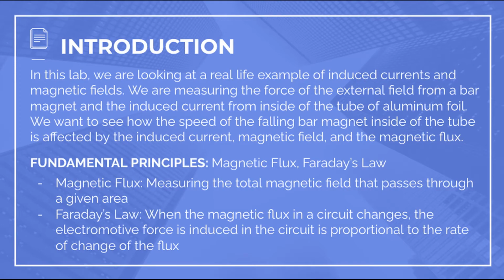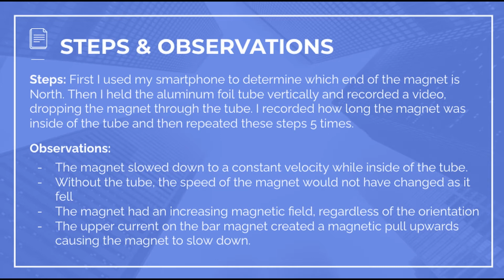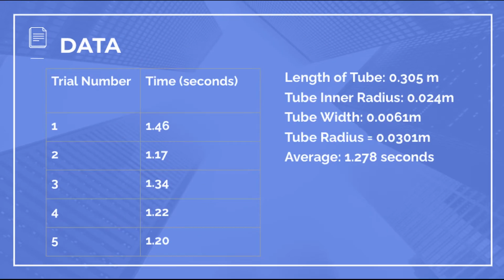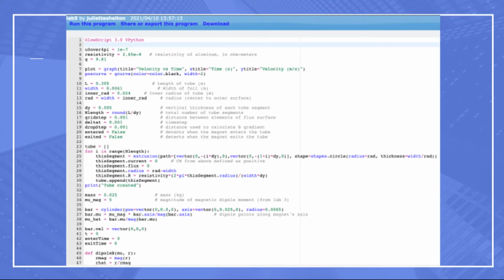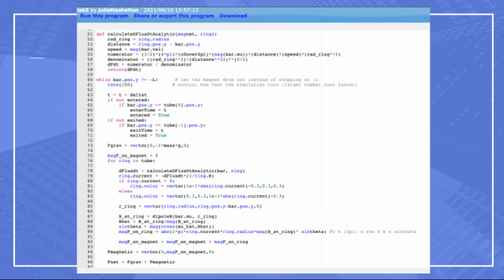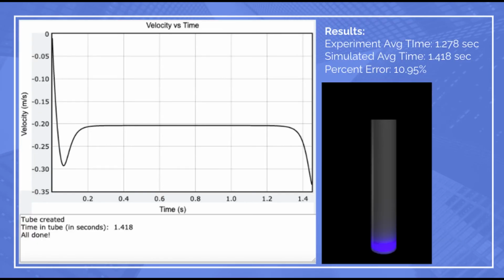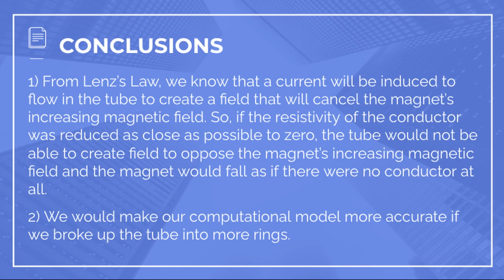Lab 5: Magnetic Breaking with Faraday